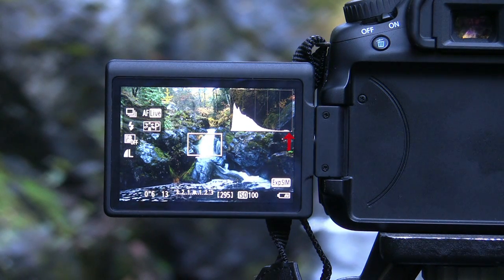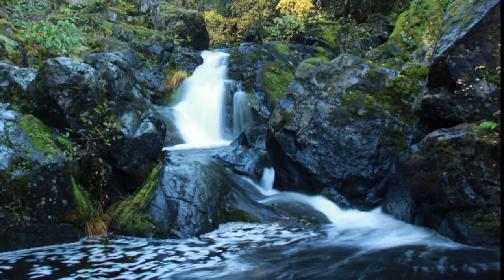Professional Photography Training Manual Mode Exposure, F Stops, Shutter Speeds & Motion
I demonstrate exposing for a scene with a waterfall and then selecting alternate f stops and shutter speeds for creative effects.  I demonstrate using  the digital camera's histogram to determine accurate exposure. I also talk about several other scenes and how I created those.